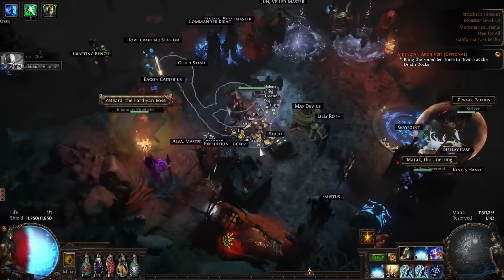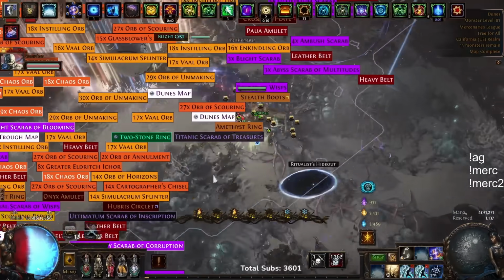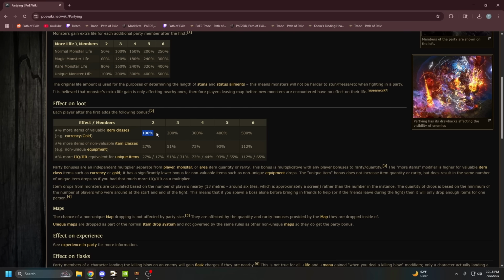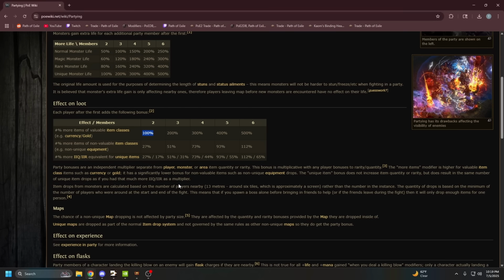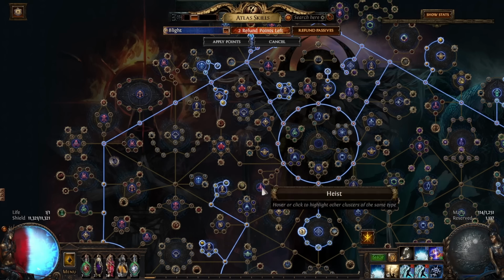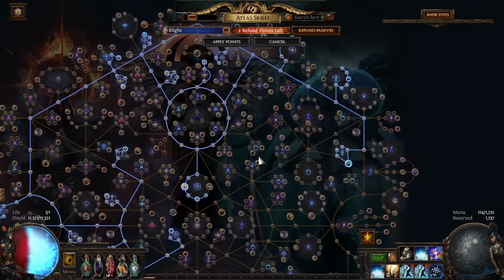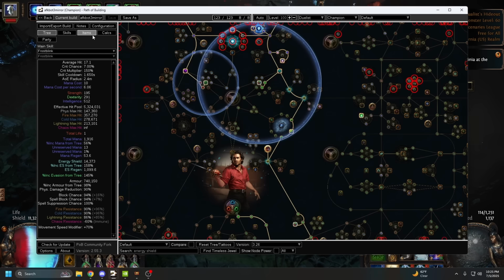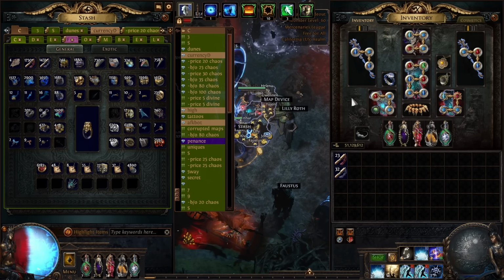The Highest Divine per Hour Strategy I've Done in 3.26 - Nerf Group Play [ Path of Exile 3.26 ]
0:00 Intro
1:04 hey guys